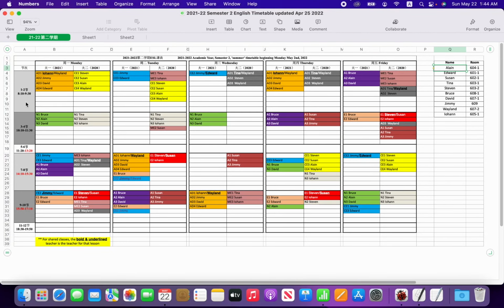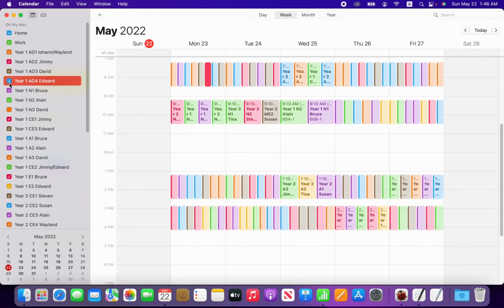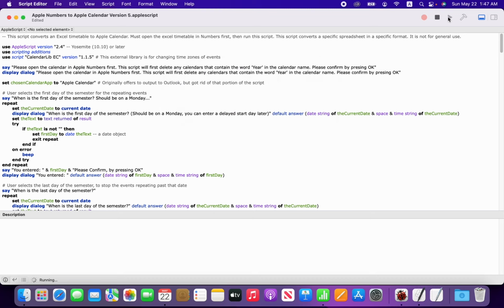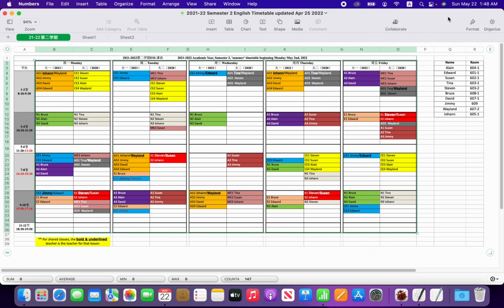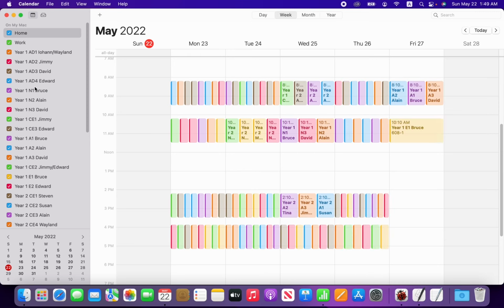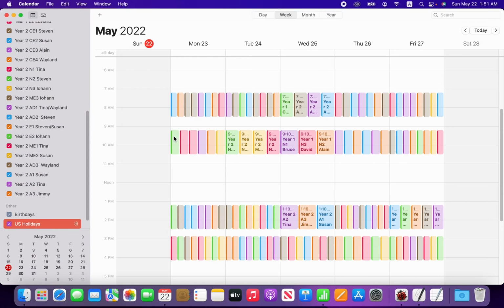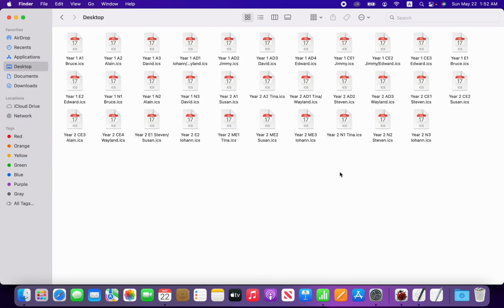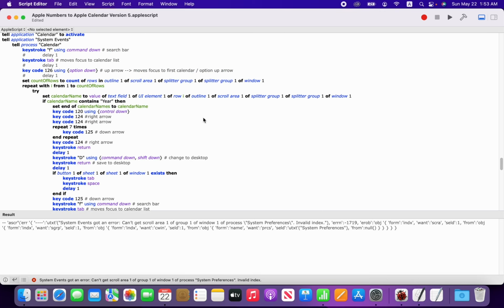Convert timetable schedule in a spread to Apple Calendar using AppleScript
This script demonstrates how to convert a spreadsheet calendar to events in a calendar application. This is useful when you get schedules in spreadsheet format, but would prefer the schedule to be in your calendar application. Instead of making the events manually, a script can automate it. In this script, I use the Apple Numbers application and the Apple Calendar application. Any excel or CSV would work as the input, and the output can be exported to an .ICS file so the resulting calendar can be used in any calendar application. This was a custom script I wrote, but I can write something similar for you if you want me to automate something with AppleScript.